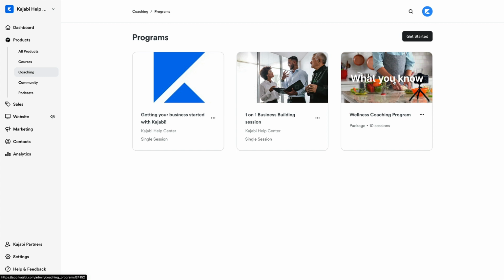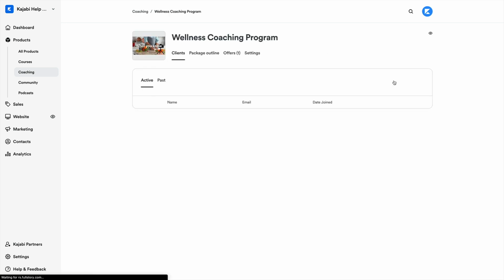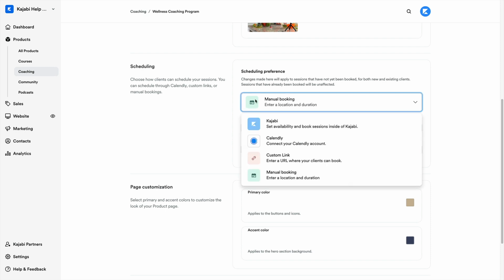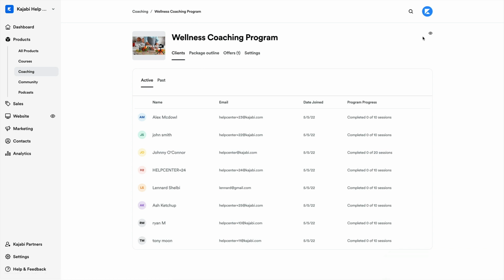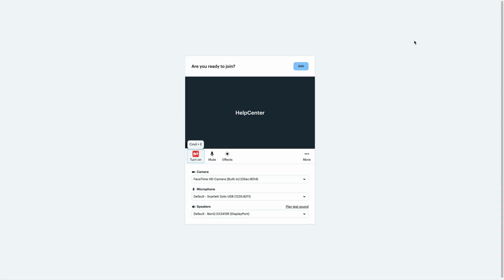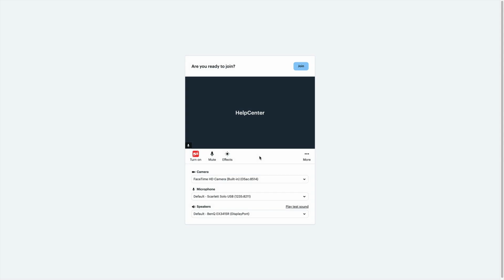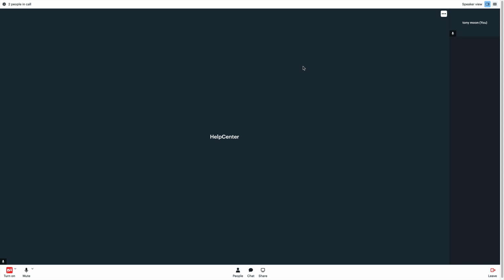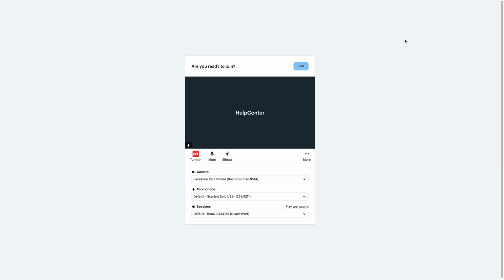How to Create a Live Coaching Session in Kajabi [Demo]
In this Kajabi live coaching demo, we cover how to create a live coaching session in Kajabi using the coaching platform. Learn how to create a coaching program with built-in live video.

Gone are the days of linking your third-party video tools; now, with Kajabi's Live Video, you can meet with your coaching clients face-to-face directly from Kajabi.

It is important to note that Kajabi's Live Video is only available with a manually scheduled coaching program. If you have connected Calendly or a custom link to help you schedule your program, you will not be able to Go Live with Kajabi.

To be eligible to use the Built-in Live Video feature, you can set up your Coaching Product or edit an existing Coaching Product with the Kajabi Scheduler or as a manually scheduled program.

Client experience
With the Coaching Product and Kajabi's Built-in Live Video, your clients can experience a seamless, engaging, interactive coaching program developed to meet their needs and help you deliver value during your coaching sessions.

The Coaching Product is just another Product type that Kajabi offers to help you develop a world-class online presence. With the Coaching Product, your customers can purchase the connected Offer to access your carefully curated Coaching Program.

See for yourself how easy Kajabi is to use. Try Kajabi for free

Kajabi is the only all-in-one platform for KnowledgeCommerce entrepreneurs. Kajabi empowers entrepreneurs, experts, creators, and influencers who are serious about their business to achieve success online. Easily publish a website, marketing pages, and sales funnels so you can sell online courses & membership sites.